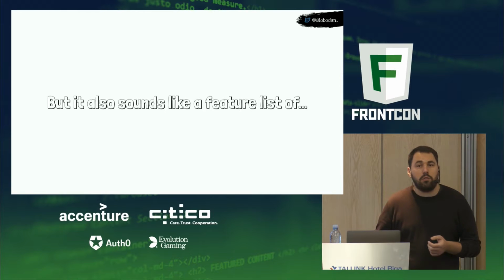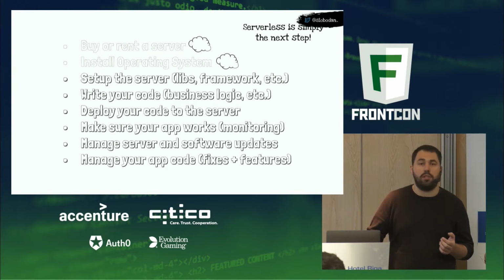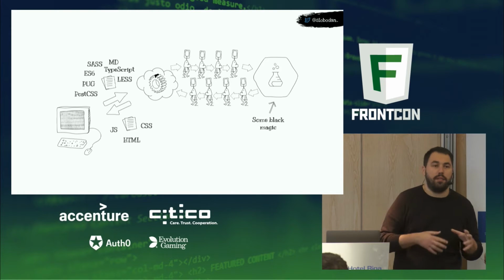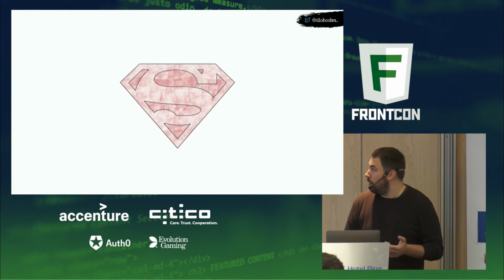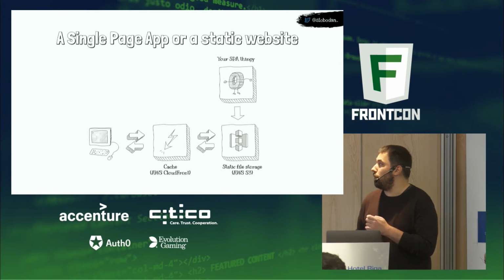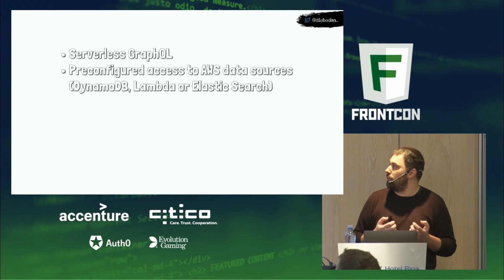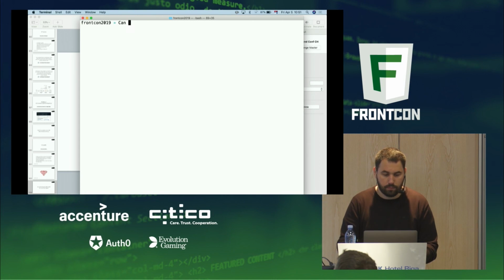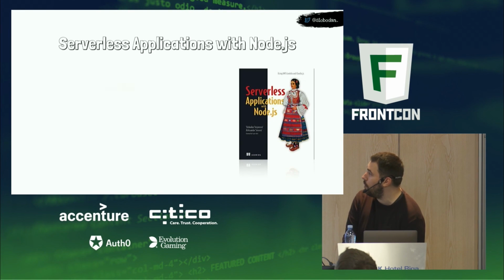Serverless: a backend thing that gives superpowers to frontend developers by Slobodan Stojanovic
You probably heard about serverless, and many things about its autoscaling and price. But no one told you one of the most important things: serverless is backend thing, but it gives superpowers to the front end developers.
Why? Because it puts the deployment in hands of front end developers, without all the complexity of back end systems. You can deploy simple API that is production ready, server side rendering or full Google Chrome and do amazing things with just a few lines of code.
This talk is about serverless, and about the ways you can benefit it as a frontend developer.

🌐 Language – English